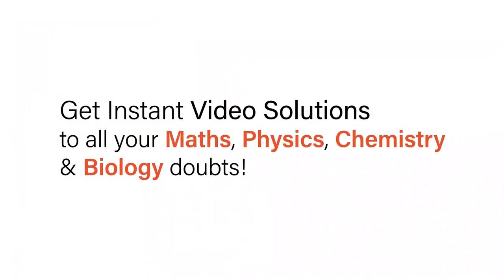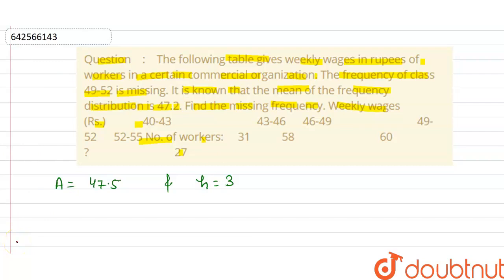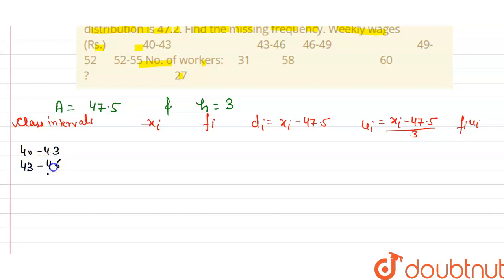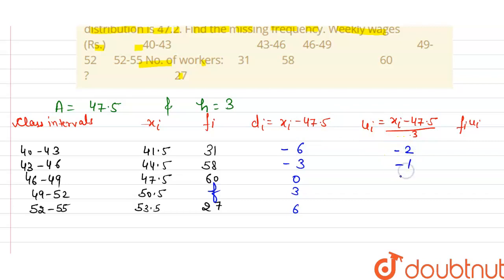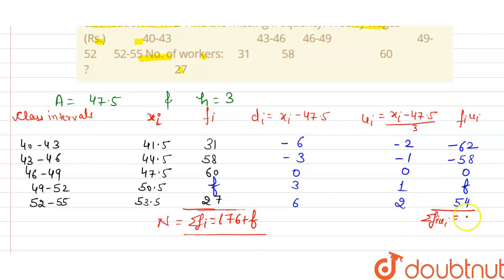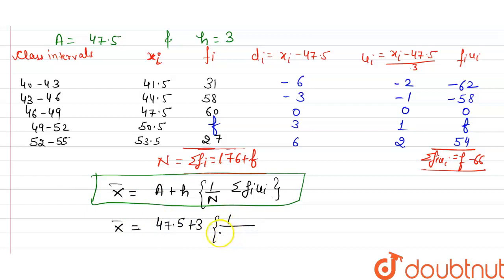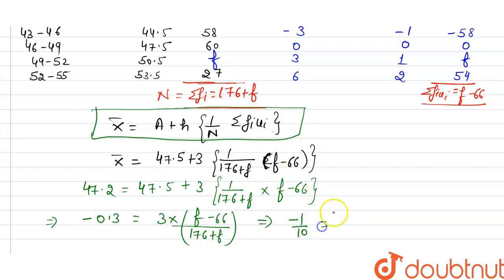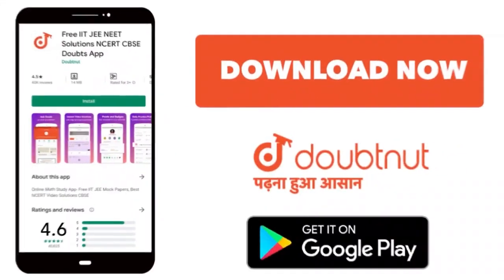The following table gives weekly wages in rupees of workers in a\ncertain commercial organizatio...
The following table gives weekly wages in rupees of workers in a\ncertain commercial organization. The frequency of class 49-52 is missing. It\nis known that the mean of the frequency distribution is 47.2. Find the\nmissing frequency.\nWeekly wages (Rs.) 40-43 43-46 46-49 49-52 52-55\nNo. of workers: 31 58 60 ? 27
Class: 10
Subject: MATHS
Chapter: STATISTICS
Board:CBSE

👉 Have Any Query? Ask Us.